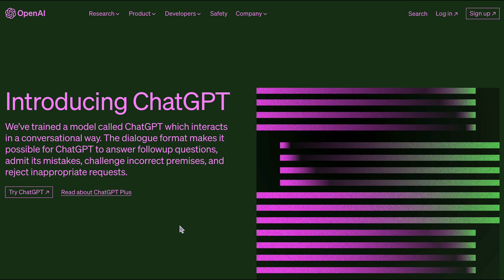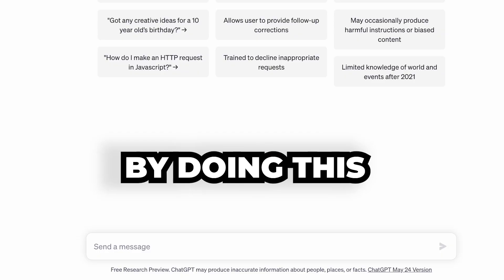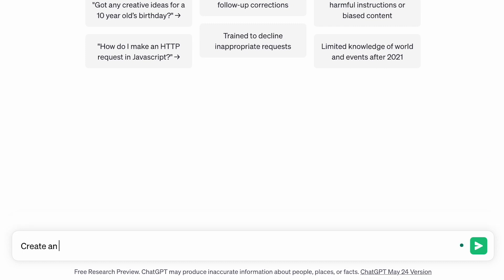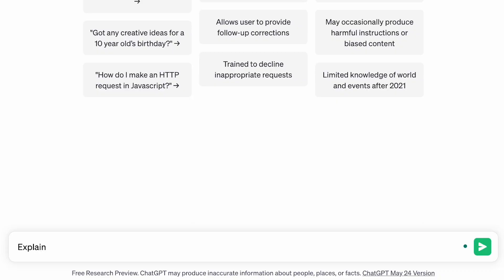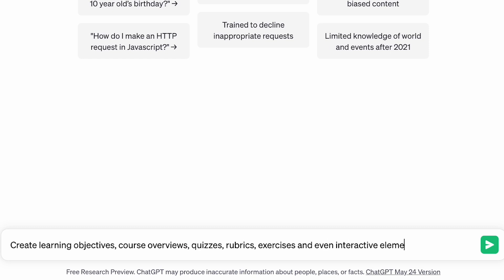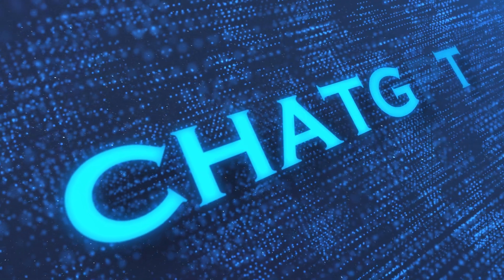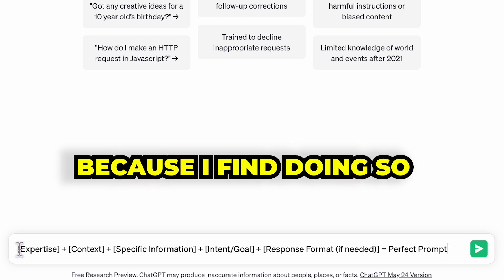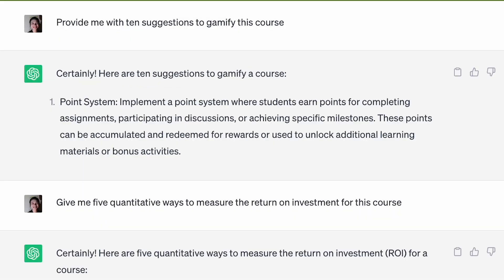Create Moodle e-Learning Courses Using ChatGPT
Use ChatGPT to quickly and easily create Moodle e-learning courses including writing the course overview, learning objectives, course outline, course content, and assessments. ChatGPT can also make recommendations for specific activities and resources to use.